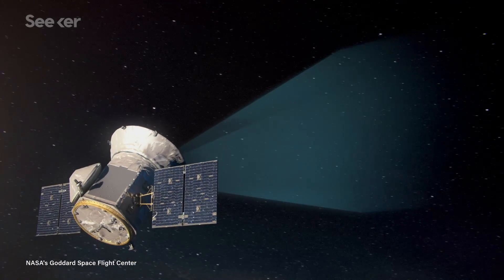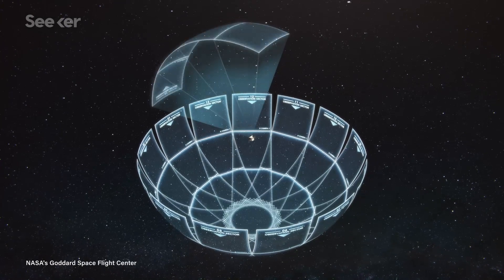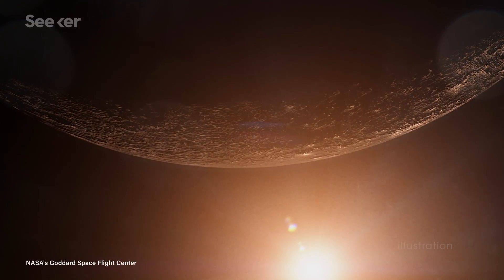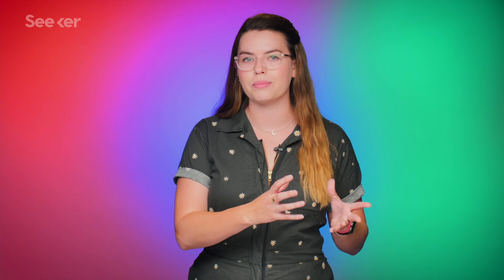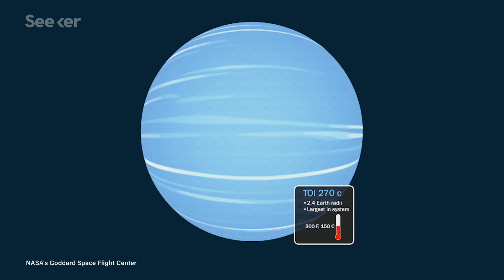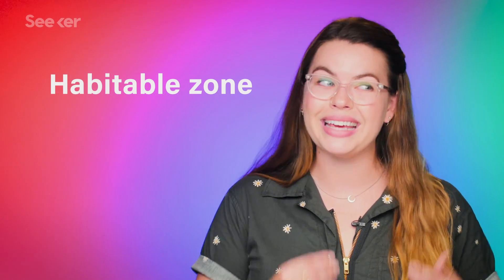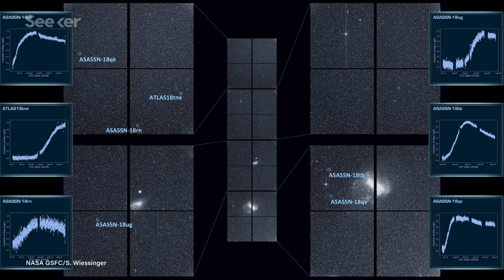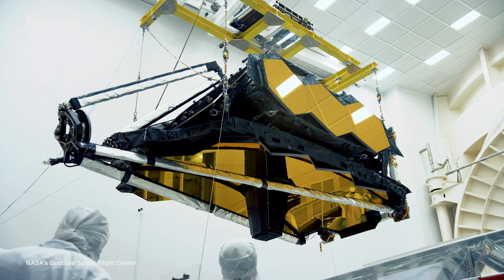NASA’s Exoplanet Hunter Is Getting Us One Step Closer To Another Earth, Here’s How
NASA's Transiting Exoplanet Survey Satellite (TESS) discovered 21 planets outside our solar system during its first year in space. How does TESS categorize a planet?

Along with the planets TESS has discovered, the mission has identified more than 850 candidate exoplanets that are waiting for confirmation by ground-based telescopes.
The NASA satellite uses four large, specially designed cameras that are able to scan the sky for stars outside of our solar system.

TESS has been on this exoplanet-hunting mission for more than a year and has gathered unprecedented data on numerous other astrophysical phenomena including exocomets and supernovae.

Once a potential exoplanet is identified, TESS notifies astronomers on the ground to take a closer look with their telescopes to confirm.

Hopefully scientists will be able to get even closer looks at all the stuff that NASA’s TESS has scouted out for us when the James Webb Space Telescope eventually launches.

JWST could even take measurements of the compositions of these exciting planets and their atmospheres, telling scientists even more about whether these exoplanets could support life.

Learn more about all TESS has to offer and how the satellite recognizes a planet on this episode of Elements.

How Close Are We to Launching the James Webb Space Telescope?

TESS Completes First Year of Survey, Turns to Northern Sky
"NASA’s Transiting Exoplanet Survey Satellite (TESS) has discovered 21 planets outside our solar system and captured data on other interesting events occurring in the southern sky during its first year of science."

"Astronomers have also detected some exocomets, or comets orbiting faraway stars, too. When you think of it, exocomet detections are an amazing accomplishment! In contrast to planets, which are relatively solid and thousands of miles wide, the nuclei, or cores, of comets are only a few miles wide."

Kepler vs. TESS
"TESS will survey the entire sky, looking at 400 times more stars than Kepler did throughout its lifetime. TESS will do this with four identical telescopes, which, combined, observe a 24-degree patch of sky at any one point. Each 27 days, TESS changes direction and looks for planets around a different set of stars in a new ‘sector’."